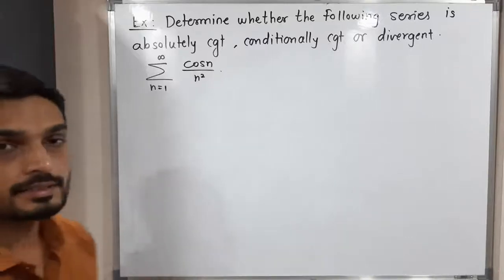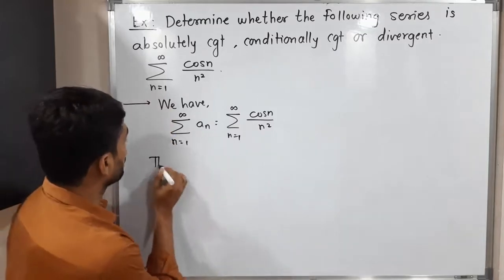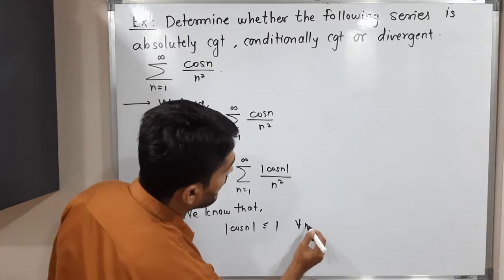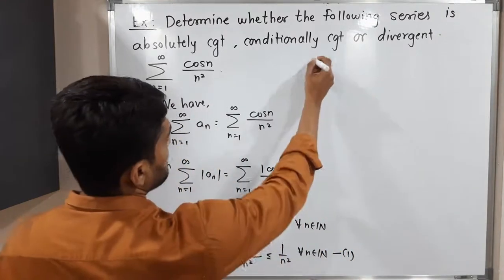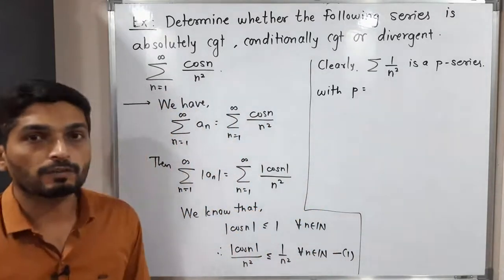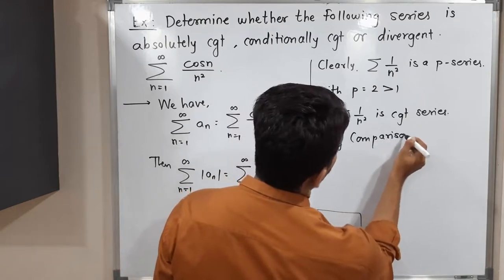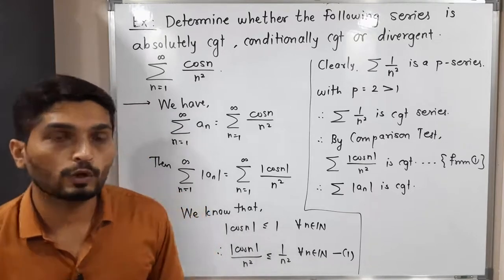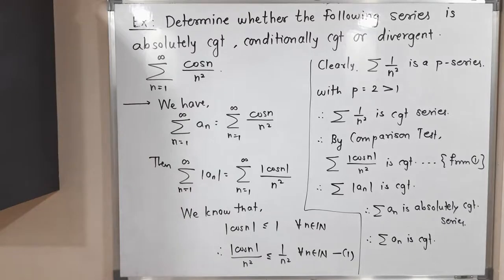Series | Series 36 | Example of Conditionally Convergent Series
Example of Conditionally Convergent Series